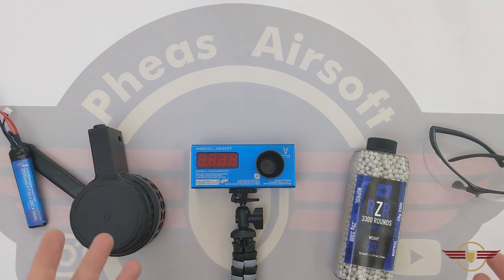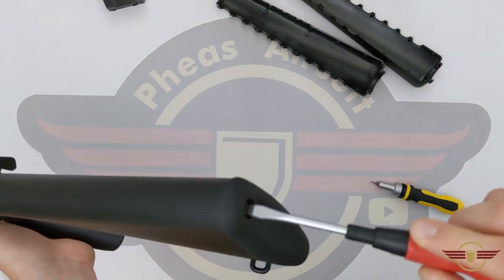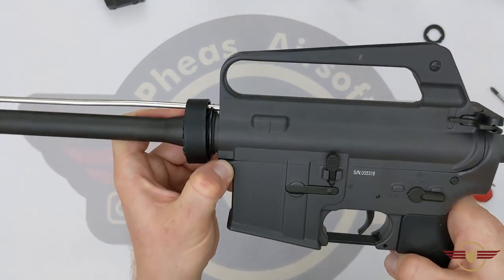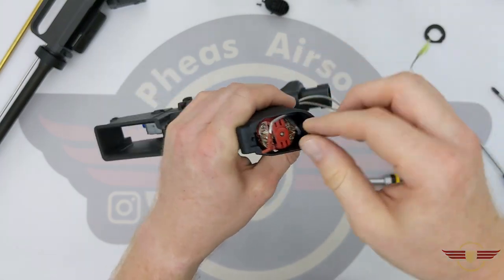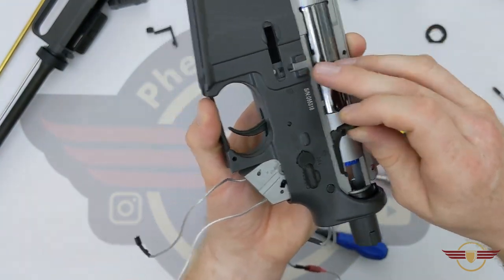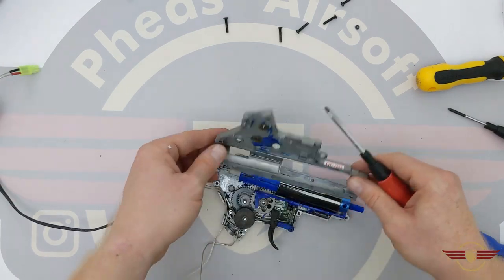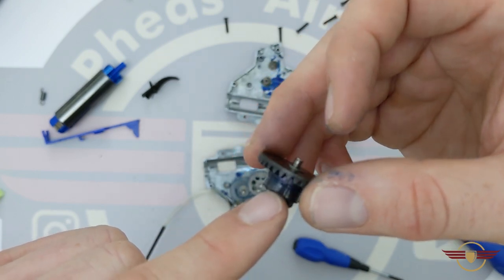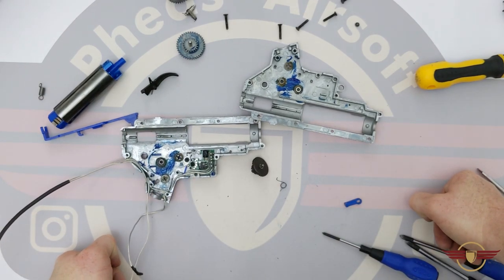[HOW TO] CYMA CM.009C M16 VN DISASSEMBLY - Internal Review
Following on from our unboxing of this little bad boy, here is the disassembly to help you review the quality of the internals and hopefully make some informed decisions about if its the right thing for you or not!

Pheas